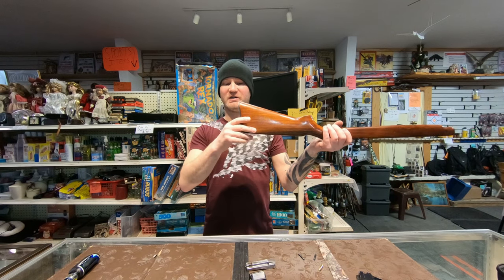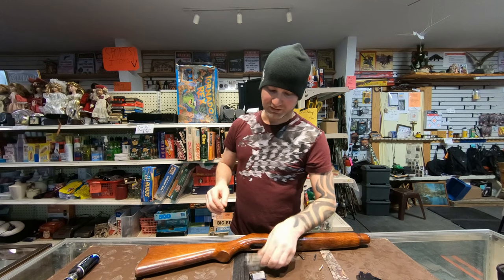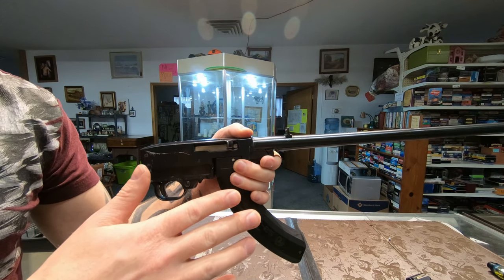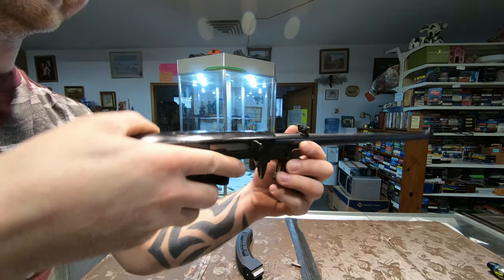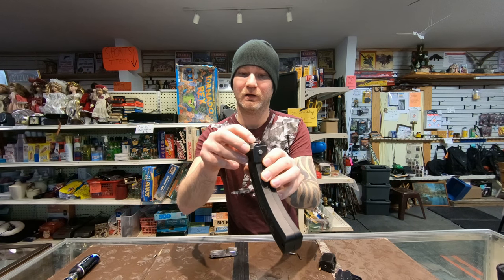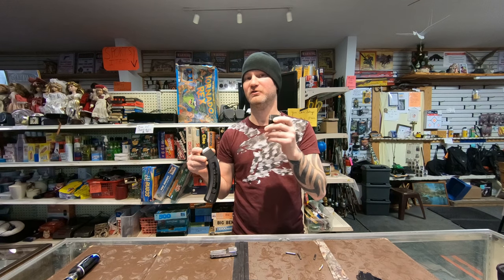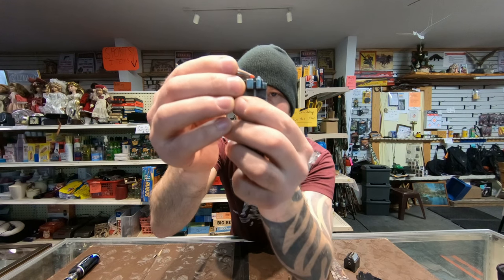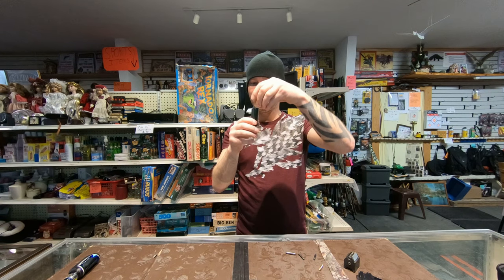Fail To Eject Or Weak Ejection Fix